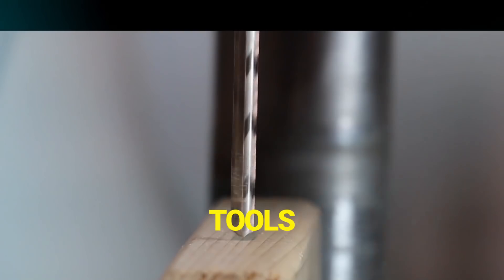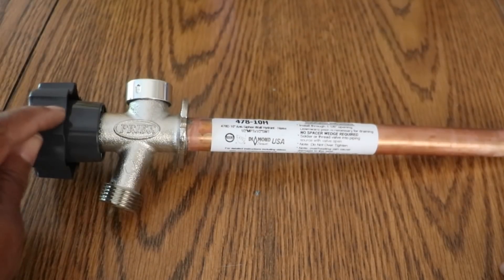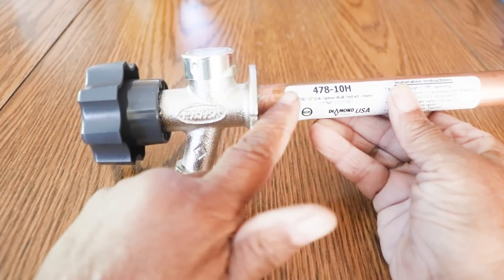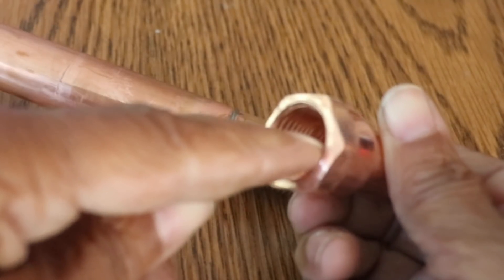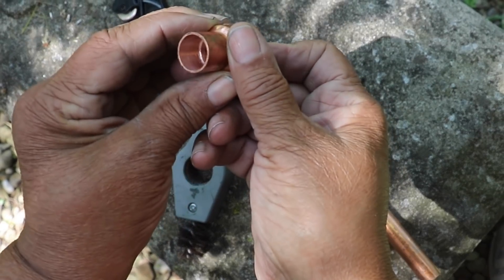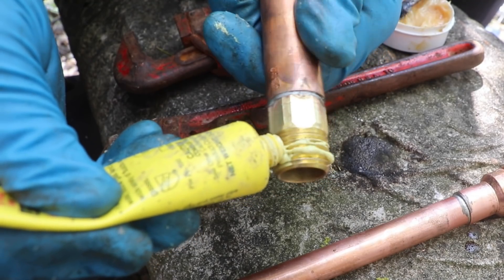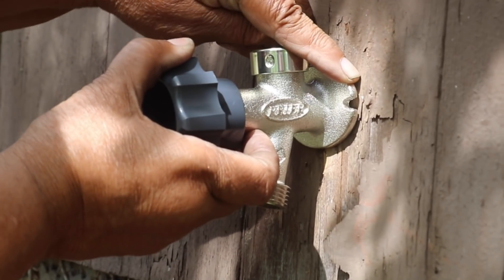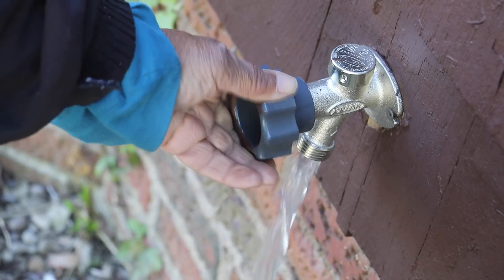AMAZING Outside Faucet which NEVER freezes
Leah of See Jane Drill explains the benefits of installing a Frost Free Faucet, especially if you reside in colder climates.  In this video Leah also demonstrates how to install a Frost Free Faucet.

Sharkbite Faucet

Copper Frost-Free Faucet

Mapp Gas

Soldering Kit

Pipe Cleaner

Pipe Wrench

Thread Sealant